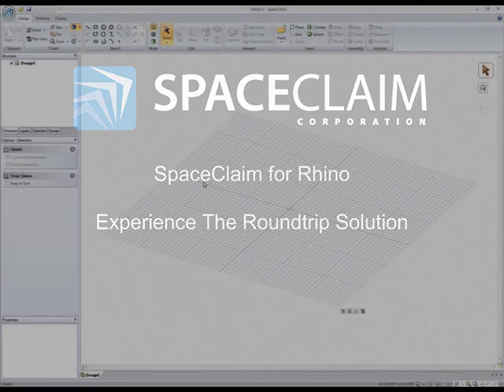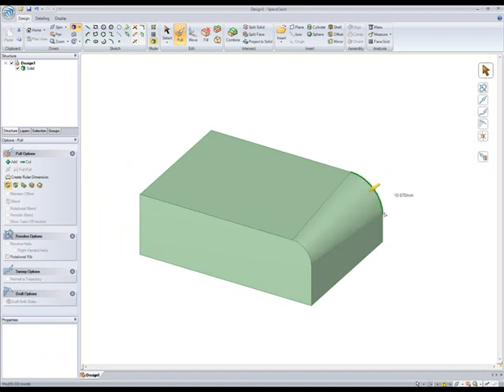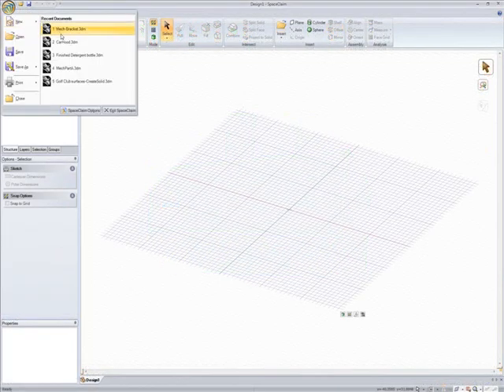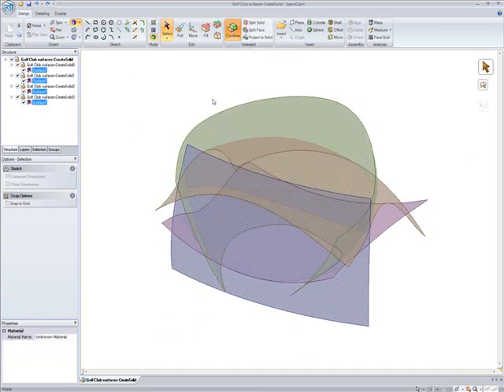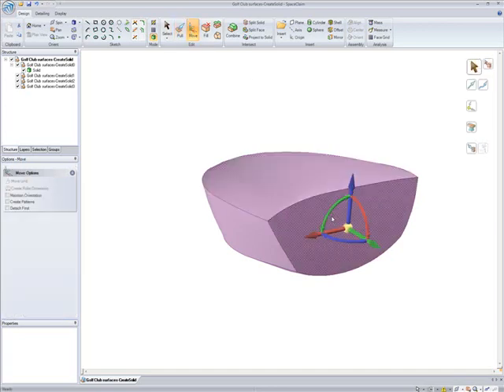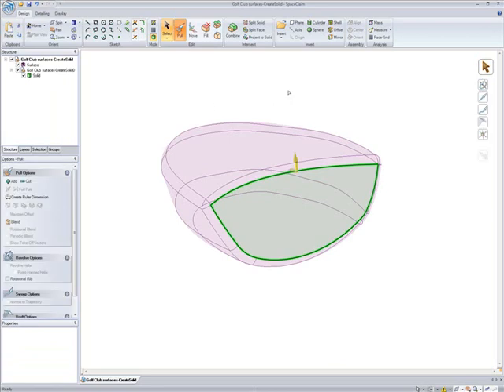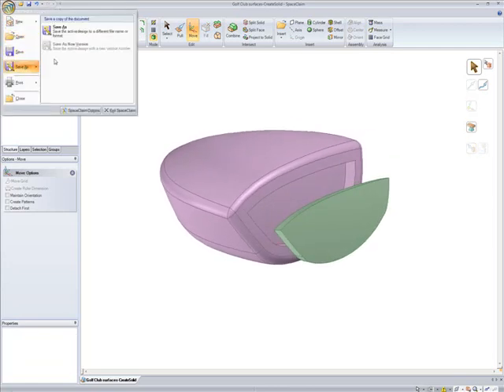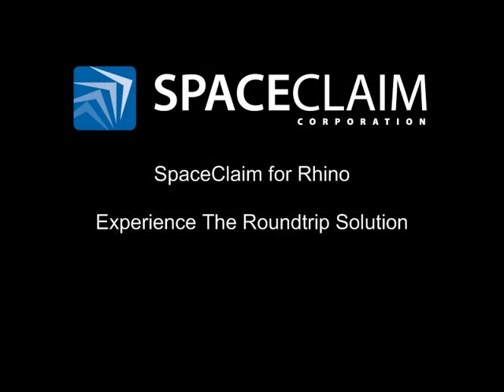SpaceClaimの機能 - Rhino連携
前半は、SpaceClaimのみ。Rhino連携。Rhinoサーフェスモデルファイルからソリッド化。モデル編集後、Rhinoファイルで出力。

[カテゴリ]： Rhinoインテグレーション